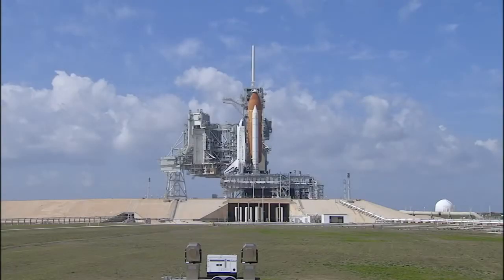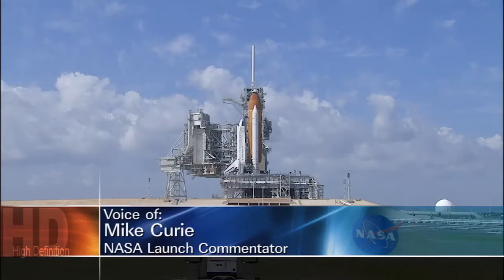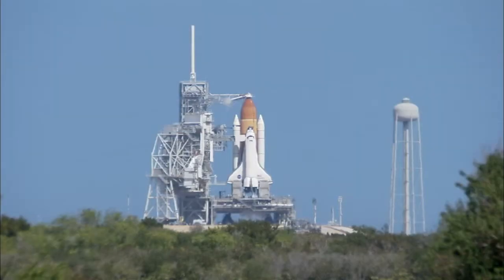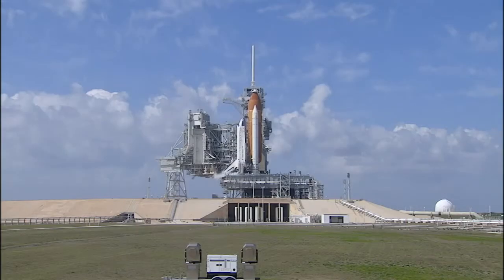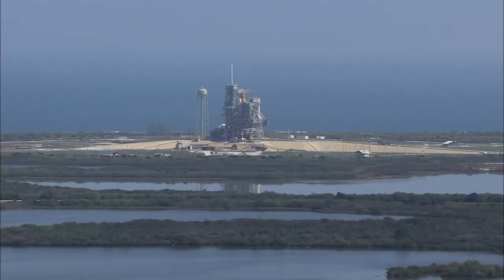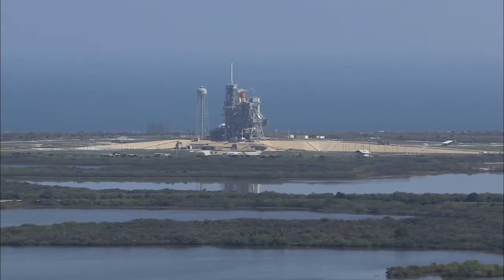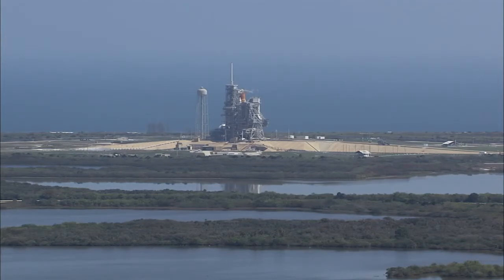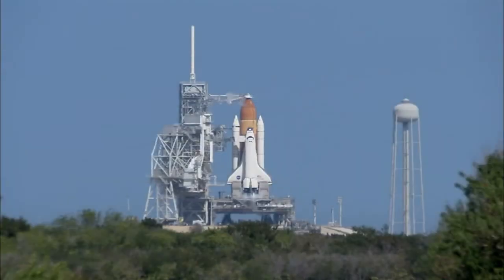STS-133: Welcome to Launch Day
NASA Commentator Mike Curie begins coverage for the final launch of space shuttle Discovery on the STS-133 mission.